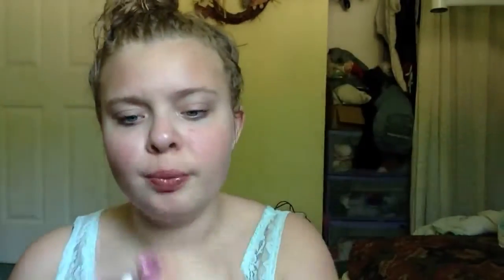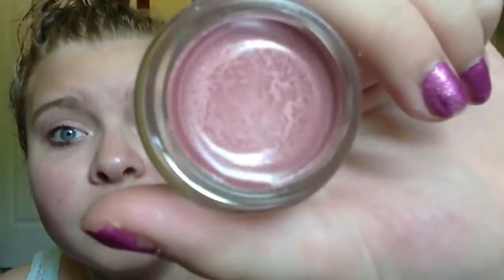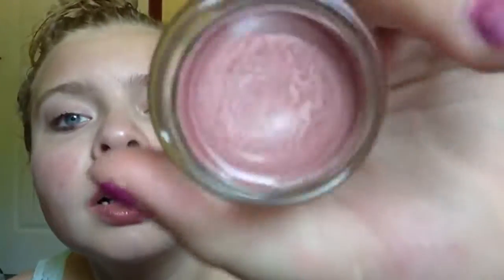Summer makeup look